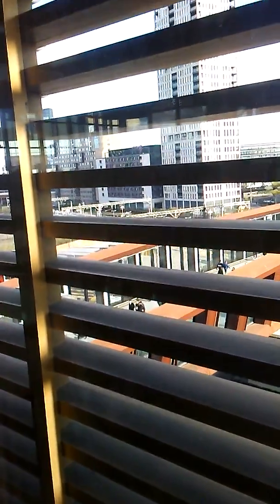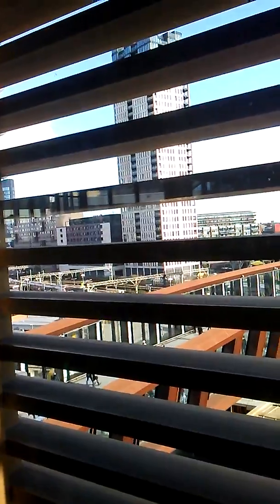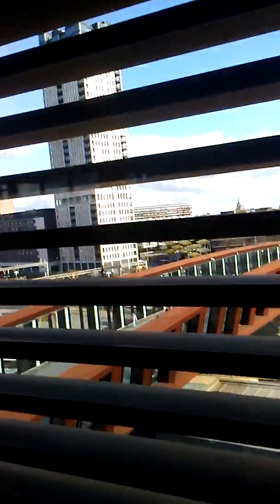Greater Anglia class 745 Flirt on drag by a class 37 Europheonix at stratford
New 745 train on drag
The 745 and 755 is a Flirt train built by Stadler in Switzerland these trains run for Greater Anglia replacing the 90 and 82 slam door Intercities to Norwich (745)
The 153 train between Norwich and Cambridge (755)
And more routes
The southend (321 train) and colchester (321 train/ 360 train) routes will be replaced by class 720 Aventras built by Bombardier in Derby.
Filmed 2nd March 2020 in a cafe looking by trains.